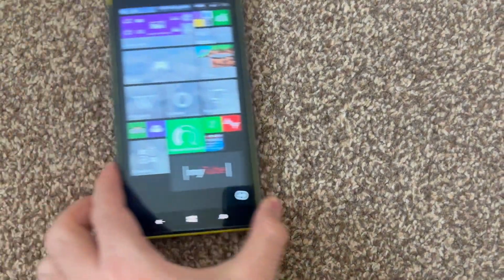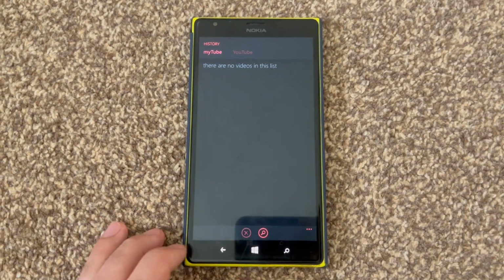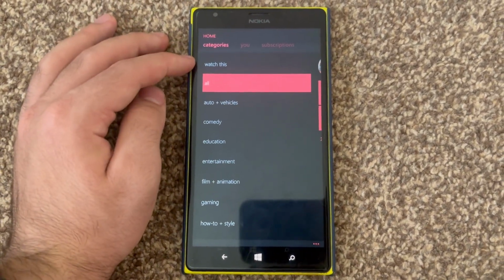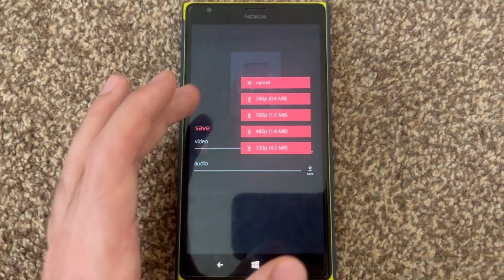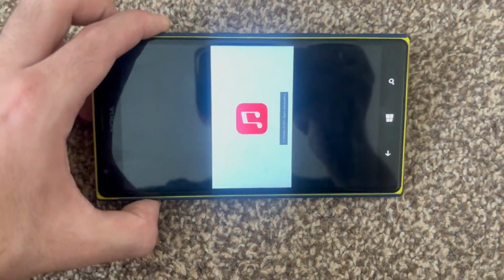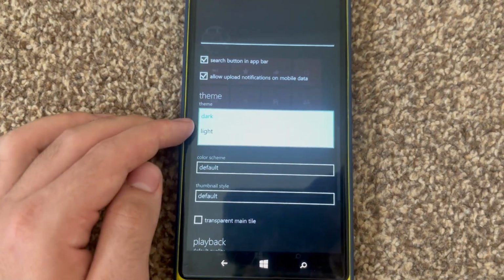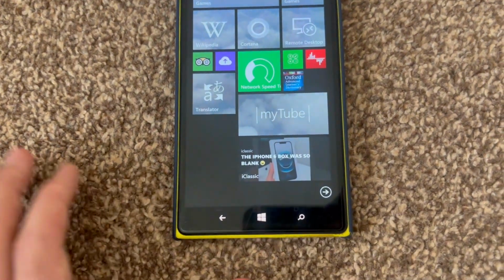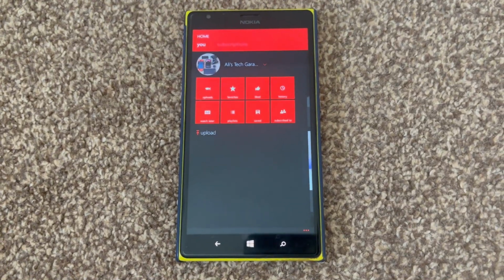'myTube! Patched' Tour and Review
Today I will be giving a tour and reviewing a YT client called myTube! Patched.